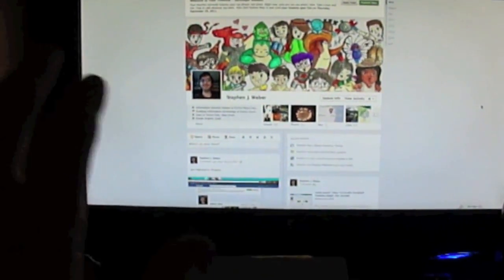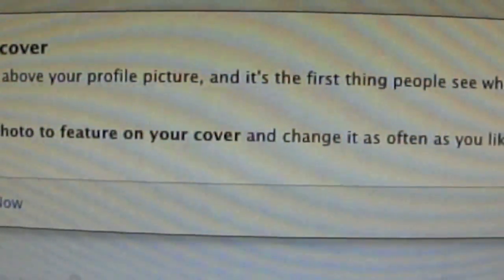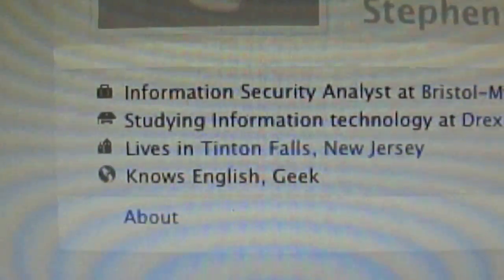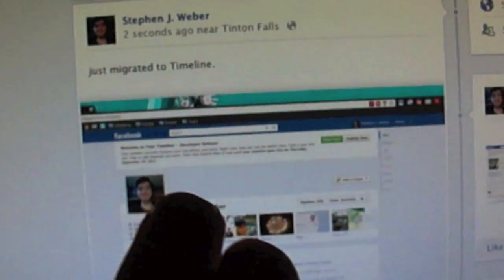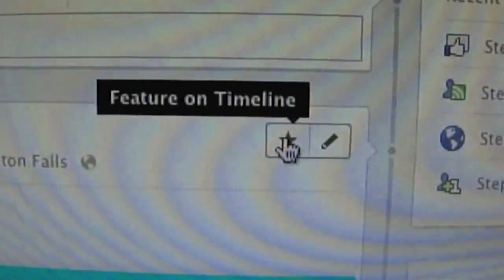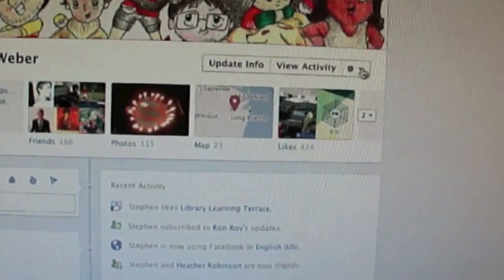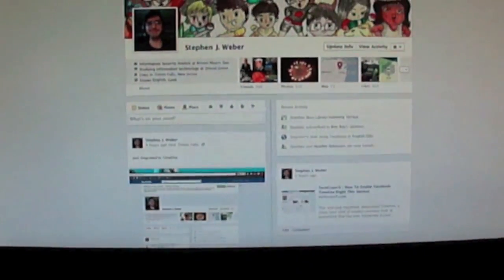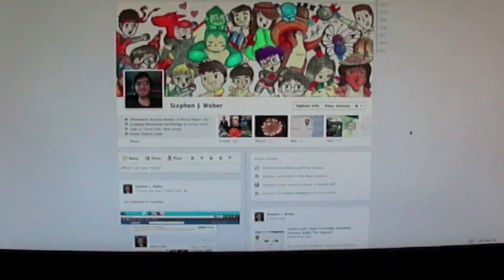First Look At Facebook Timelines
On Thursday at the f8 Developers Conference, Facebook announced the replacement to Profiles, Timeline. Currently available to developers only, Timeline will go public in the coming weeks. Here's a first look.